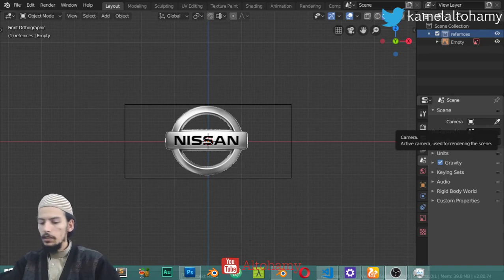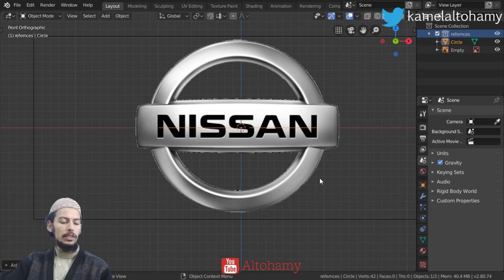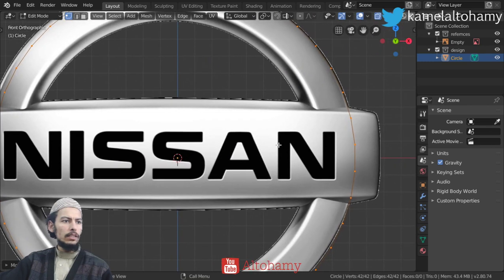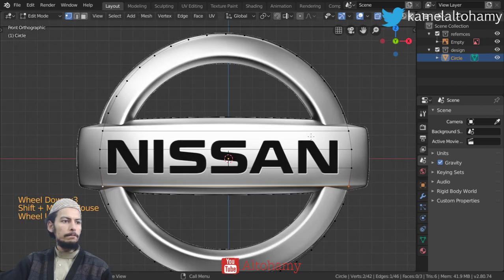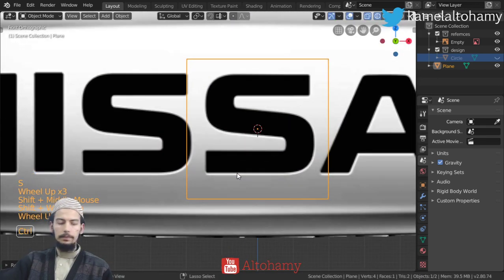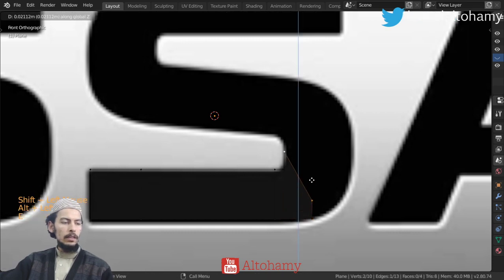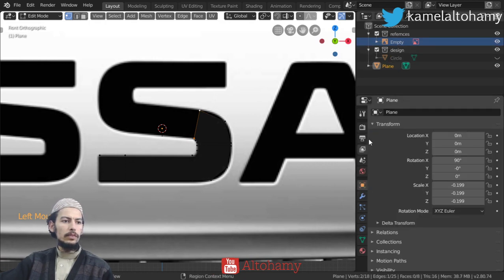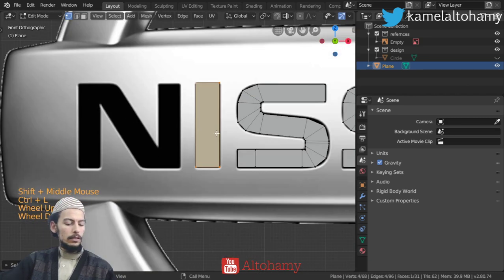Crafting the Nissan Logo in blender2.8 (Live Training)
how  to replicated brand logo and make 3d logo in blender 2.8